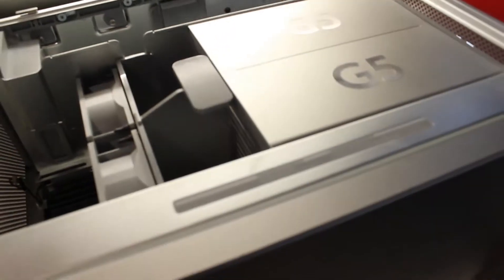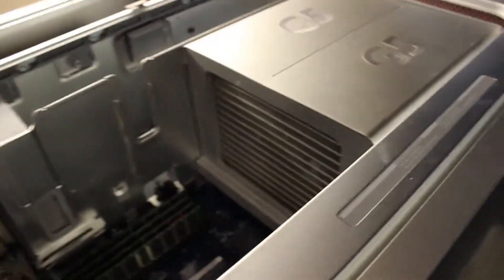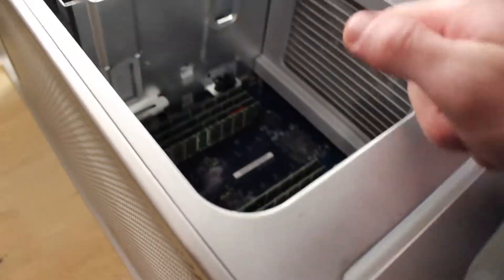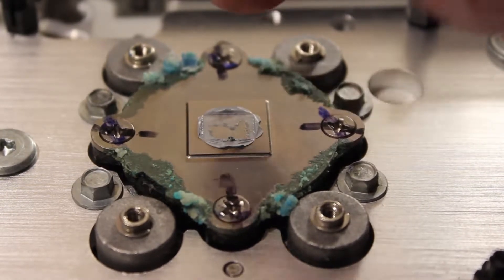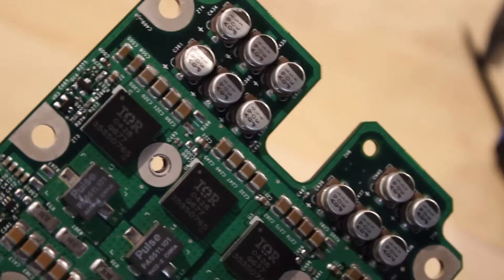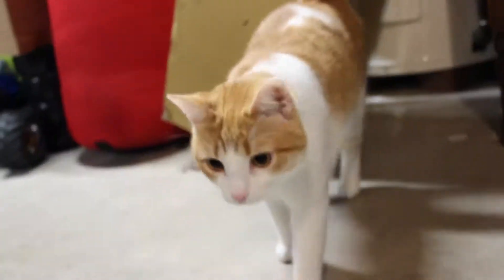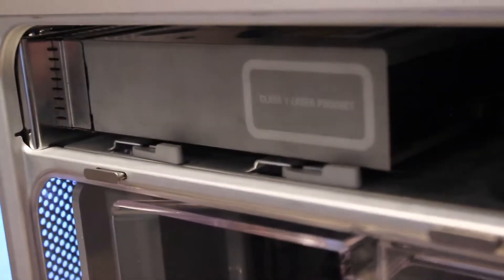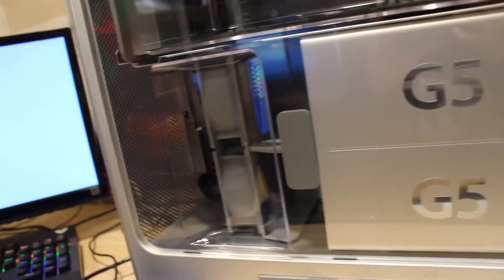PowerMac G5 Liquid Cooling to Air Cooling Conversion (time-lapse)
This is NOT the same G5 that I recently made a video about, however it was included in the sale with that Dual Core G5.
I don't really know if I will make more videos on it- I may compare it to the Dual Core and see which is better...